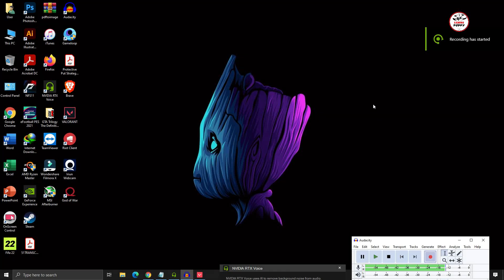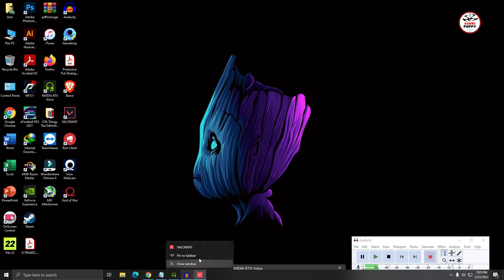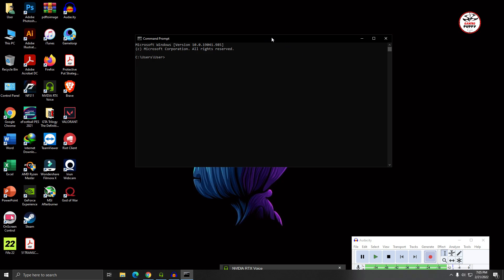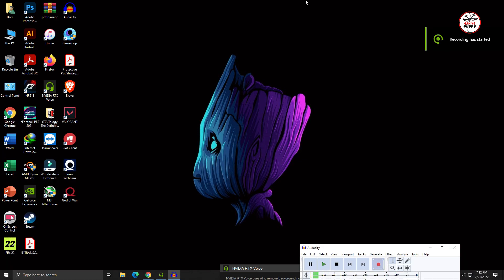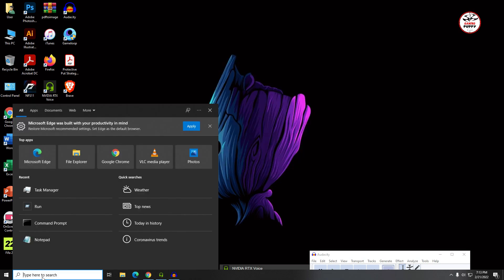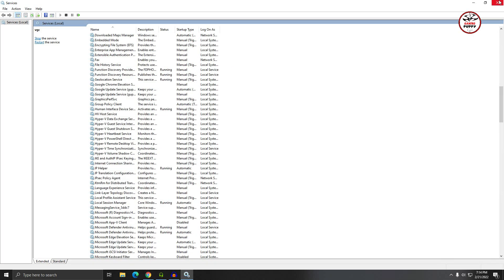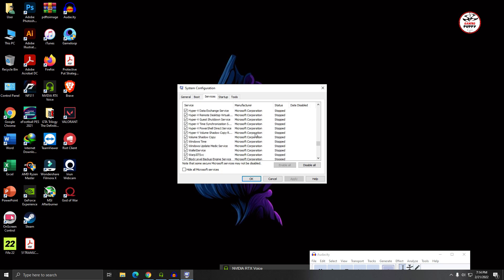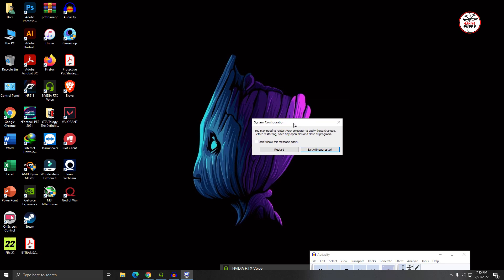How to Fix Vanguard not Initialized in Valorant 2022 | Fix Valorant Vanguard Error - 100% Works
Hey Gamer Folks, 😍 ❤️
👉This video is about - How to fix valorant error after valorant patch update. This valorant tutorial is about how to fix vanguard not initialized error in valorant 2022.

* MSI GTX 1050ti 4 GB
* Corsair Vengeance 3200 MHz DDR4 8*2 (RAM)
* M.2 SSD HP
* B450M Mortar Max - Motherboard - MSI
* LG 22MK600 Monitor